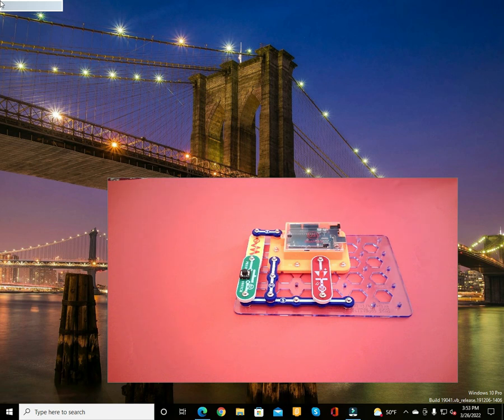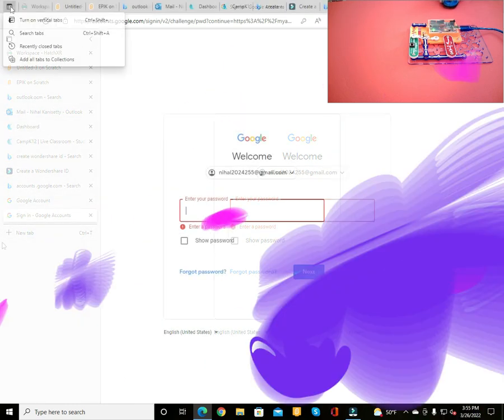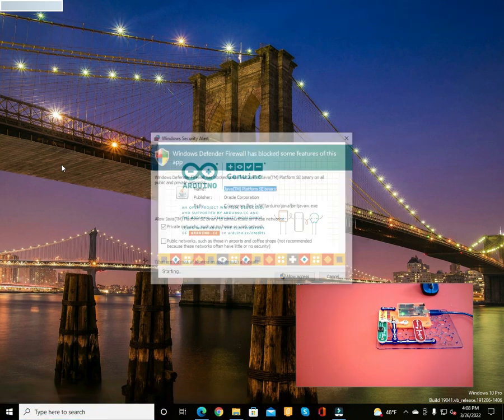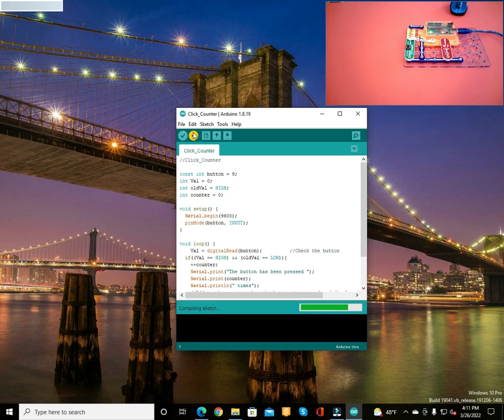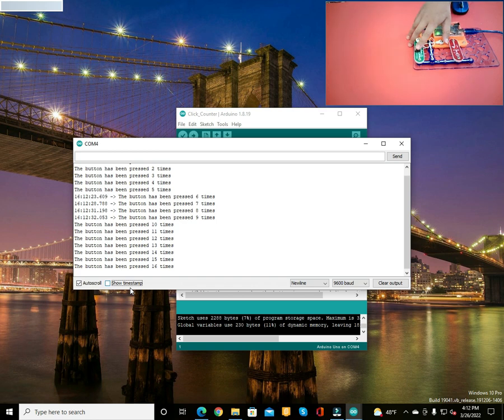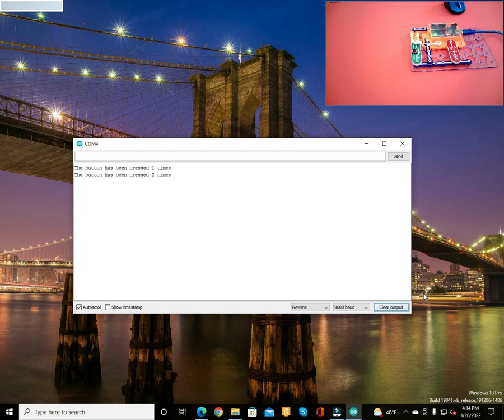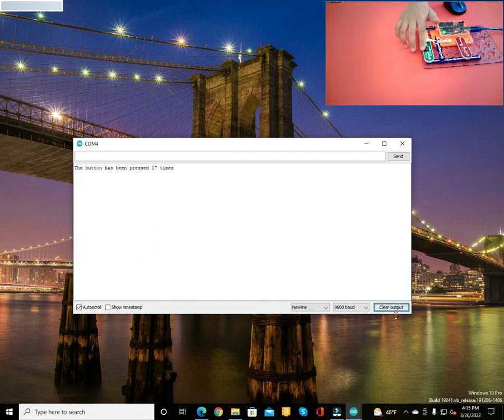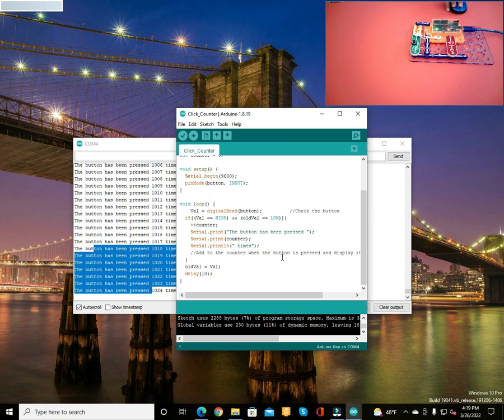Kid Shows How to build Photo Transistor using Snap Circuits